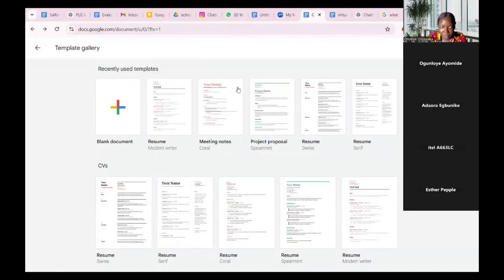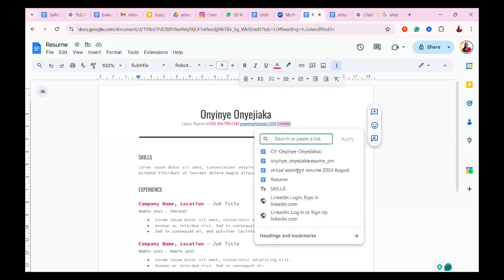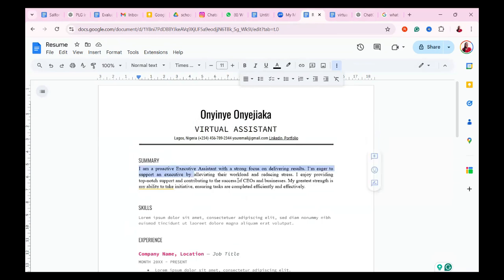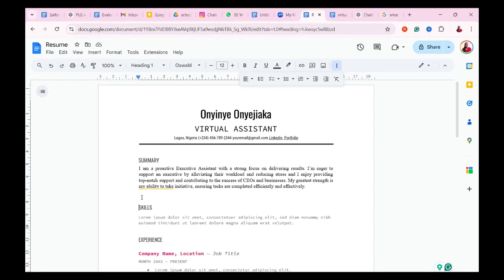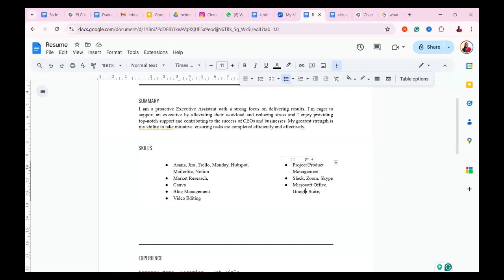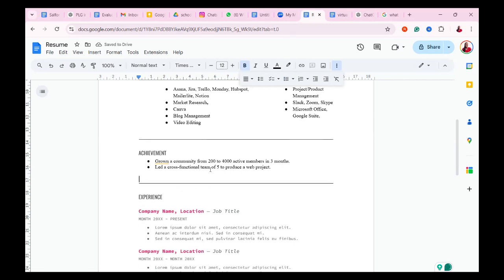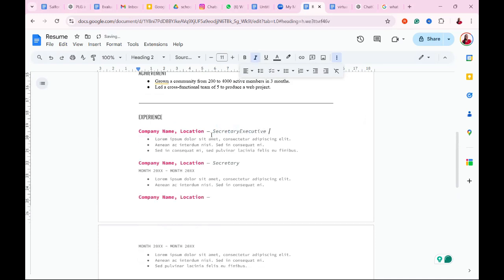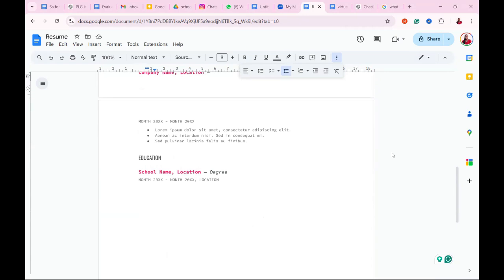Creating Your VIRTUAL ASSISTANT RESUME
Book a one on one with me

Allow me create your Fiverr occur and setup 2 gigs for you